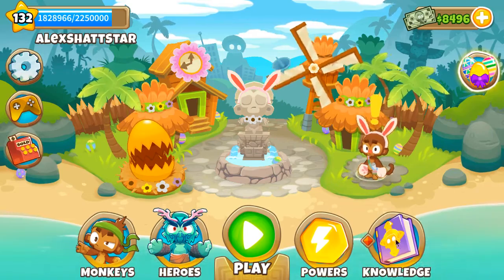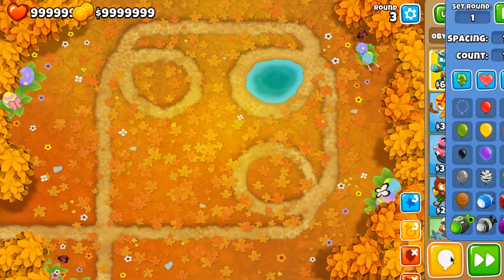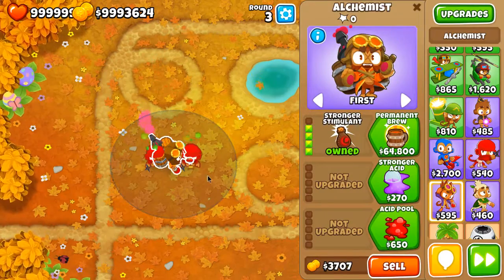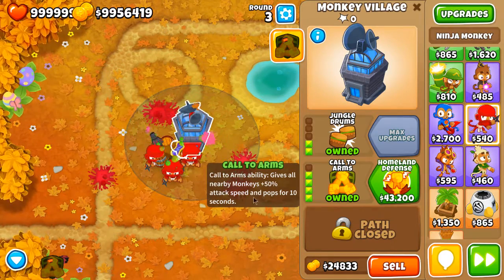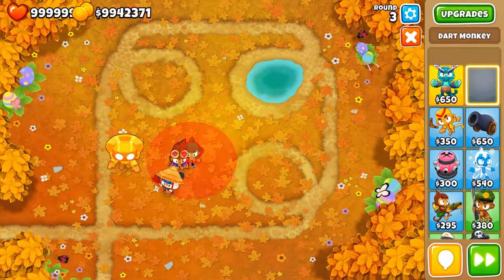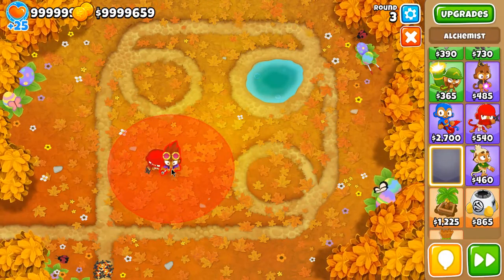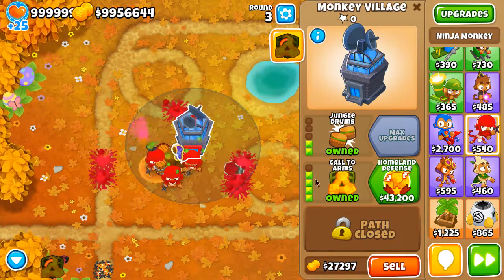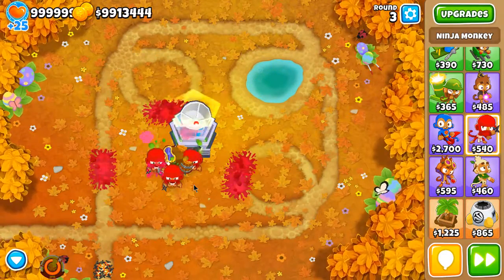Bloons TD 6 - Alchemist's Huge Nerf/Bug in 10.0 Patch!